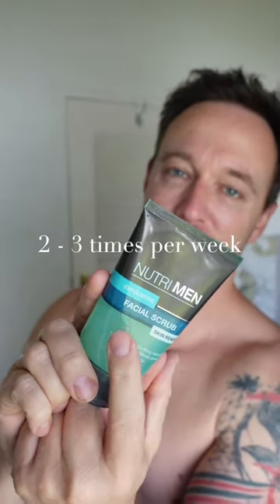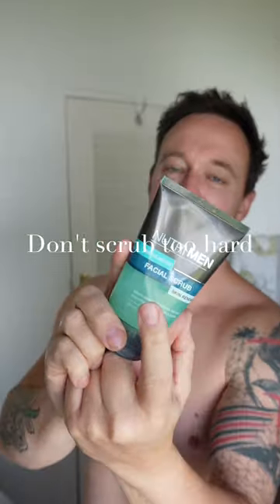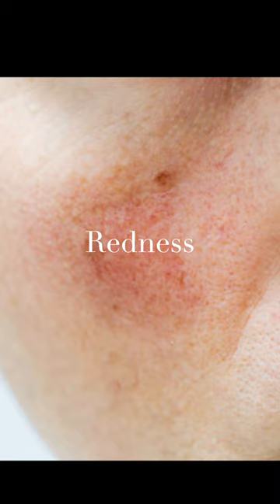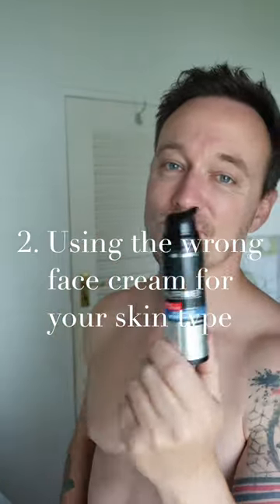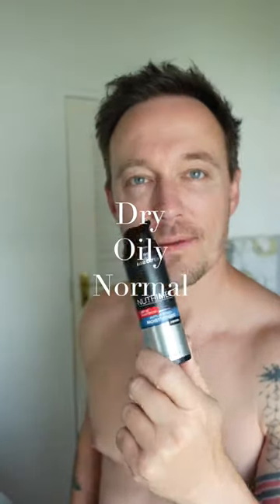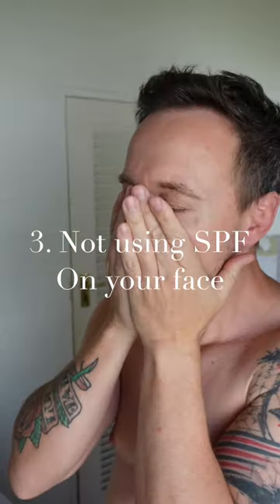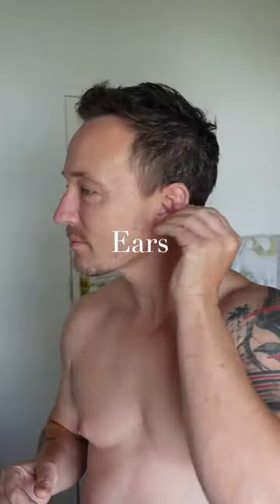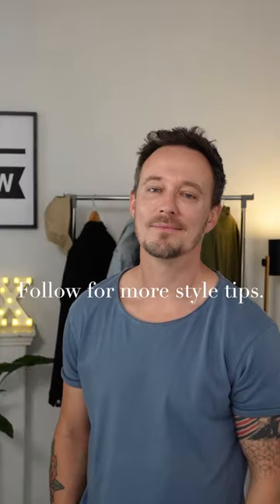Mistakes you are making with your skin care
Some tips for flawless skin.